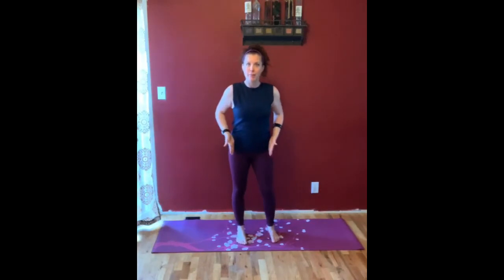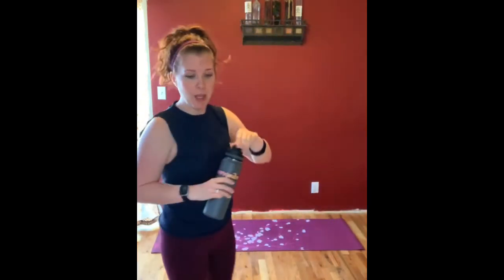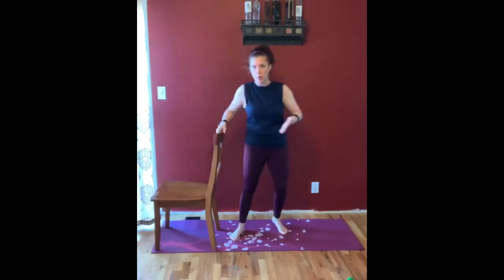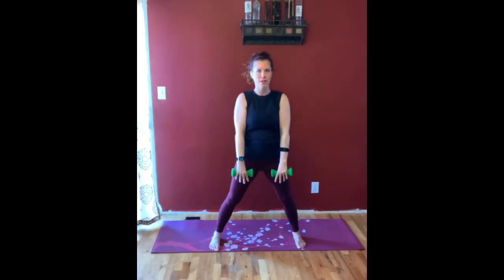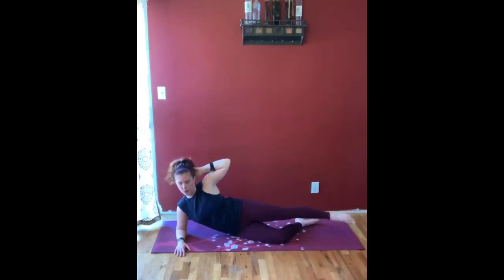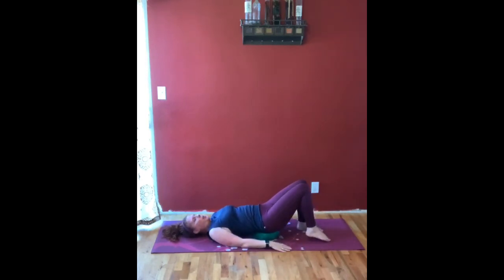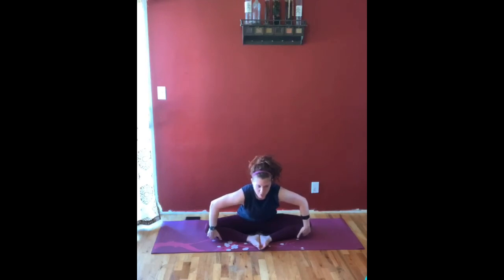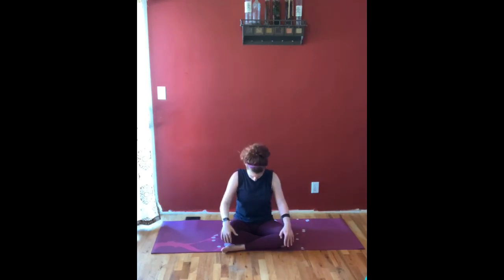Barre Livestream 9/2/20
Full body Barre workout, suitable for all fitness levels. Grab a chair, something to use for light weights, and a small ball (or towel, throw pillow, etc, something with give), and let’s get toned!

By engaging in this workout or any workout on this channel, you are assuming any and all risk and/or responsibility for your actions. Kerri Bayly, Kbayly Fitness, or YouTube, may not be held liable or responsible.